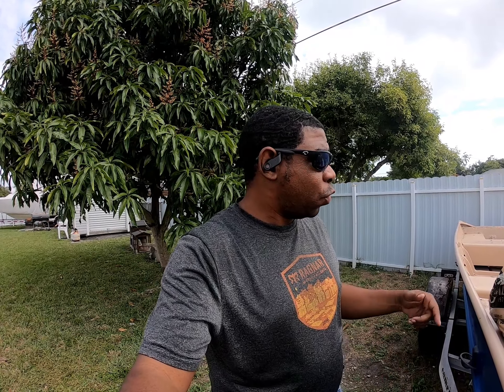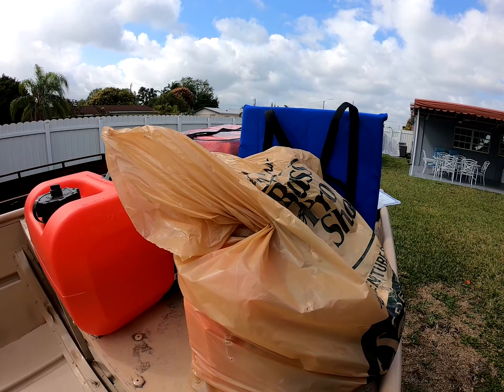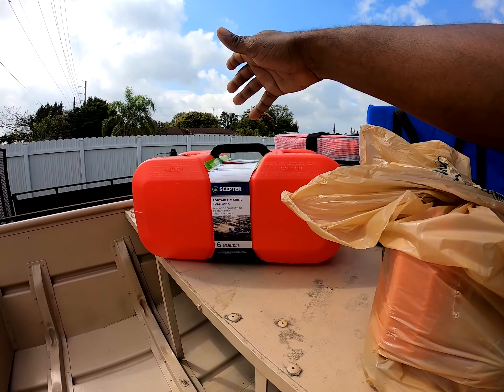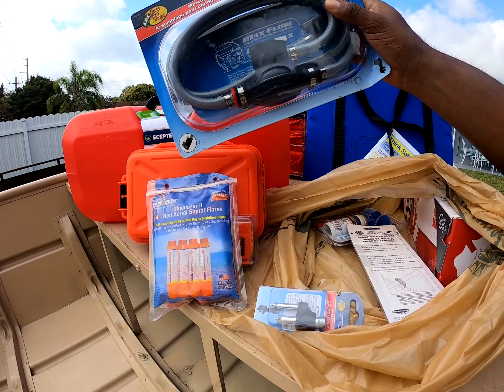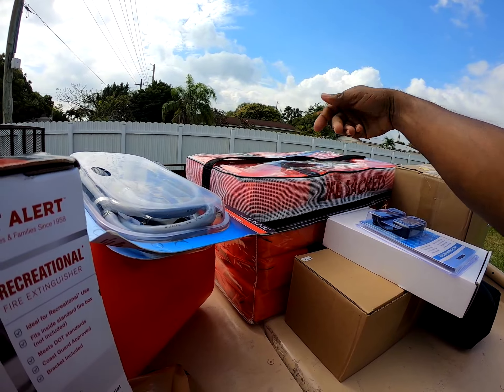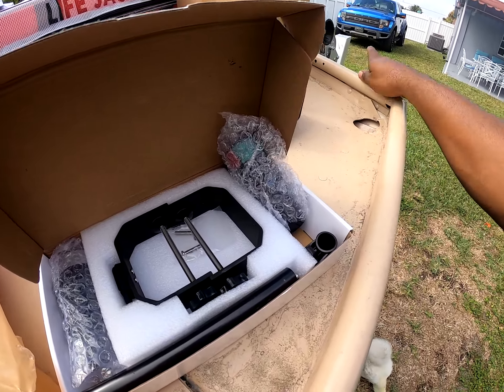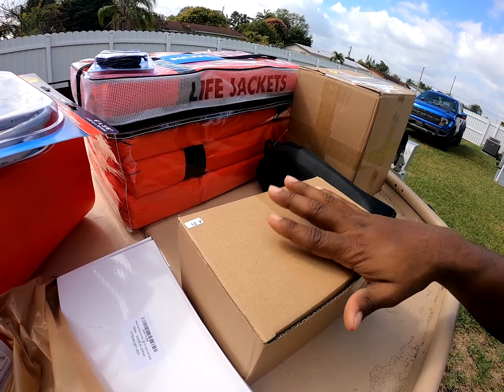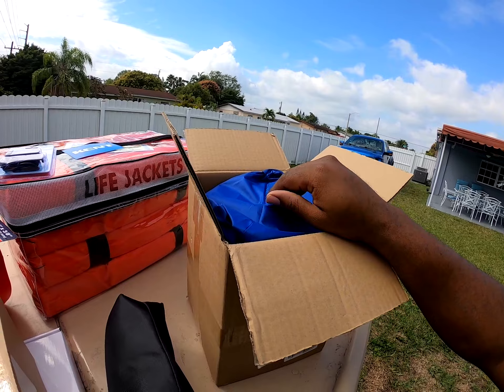What you need for a Jon Boat / Safety Equipment